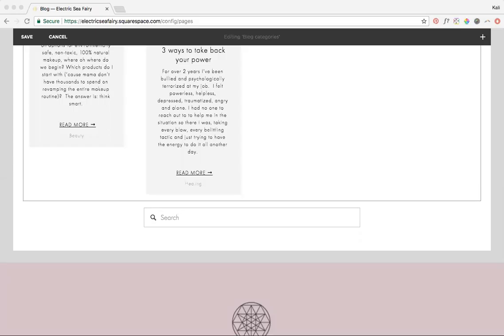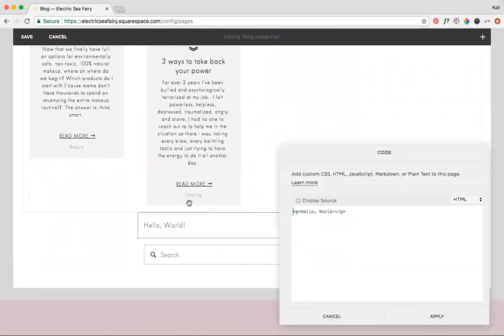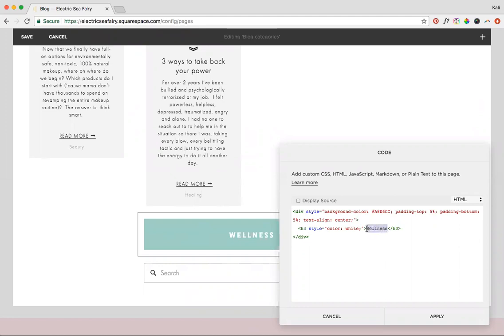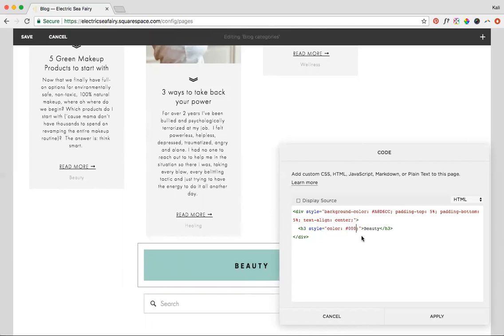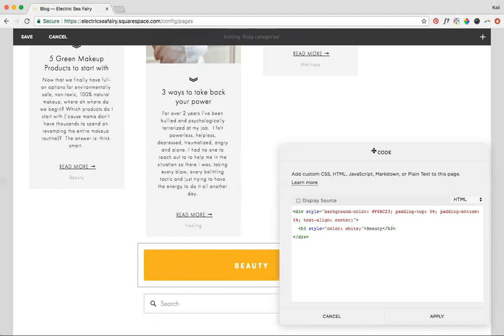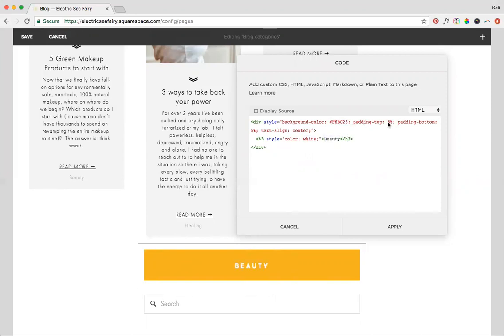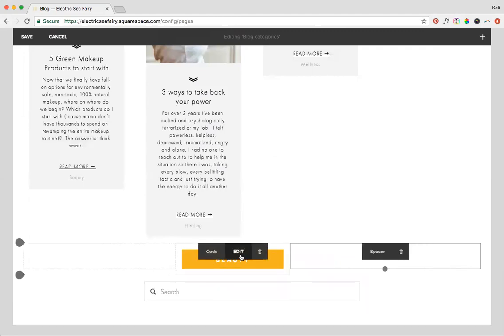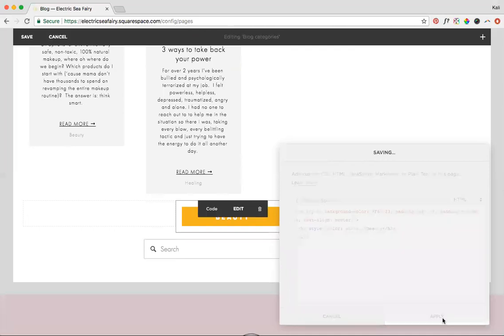Adding Background Color Behind Text with Code in Squarespace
Add some color to your website page on Squarespace! By incorporating a background color behind your text, you can draw attention to call to actions, new offerings and more on your website. Only a few simple steps and easy to follow custom code needed! Kali from June Mango walks you through each step with this video tutorial.